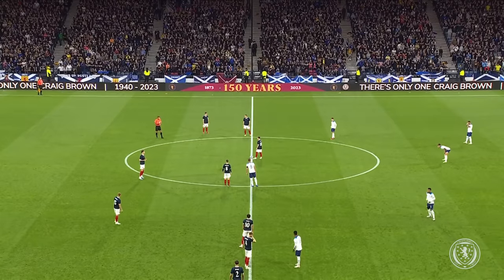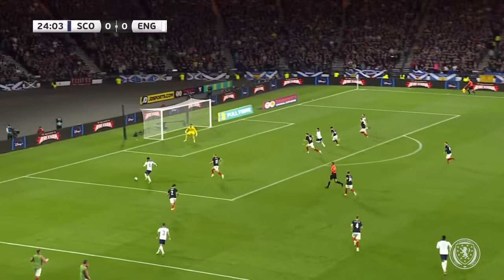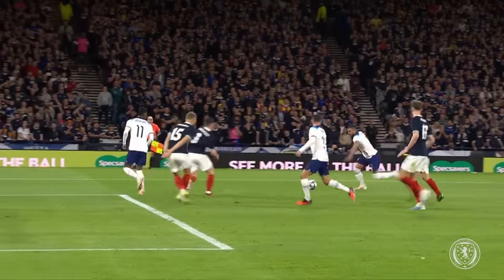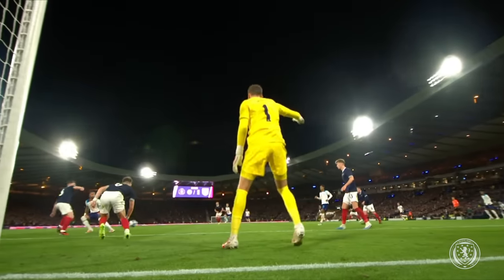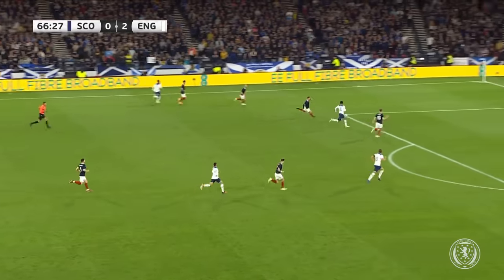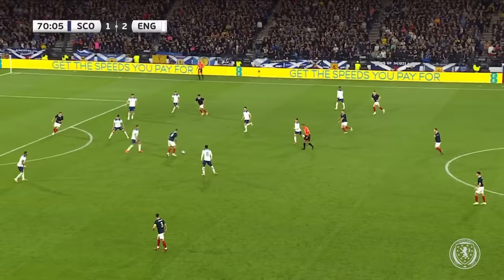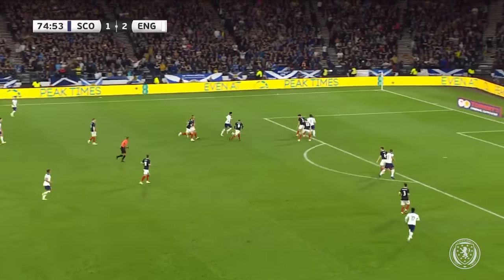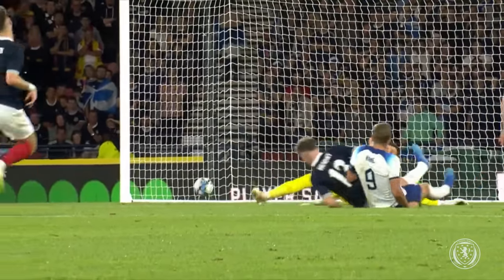Scotland 1-3 England | 150th Anniversary Heritage Match Highlights | Scotland National Team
Highlights from tonight's 150th Anniversary Heritage Match against England at Hampden Park.